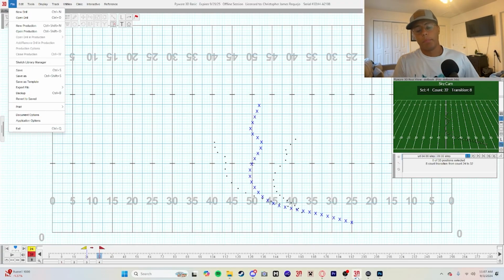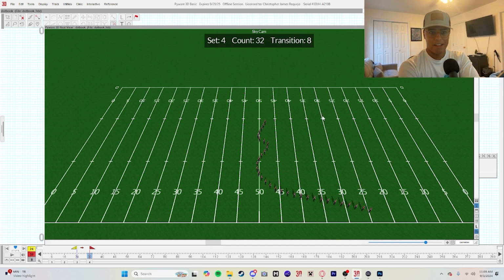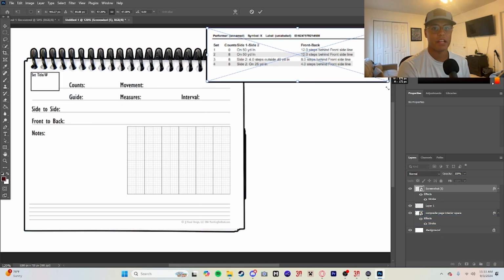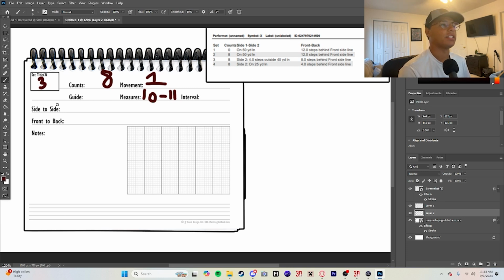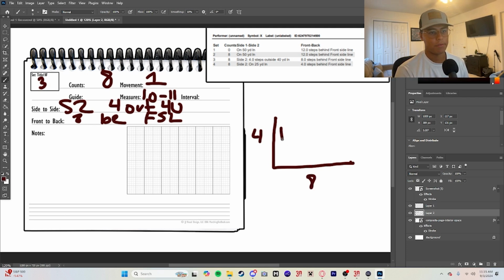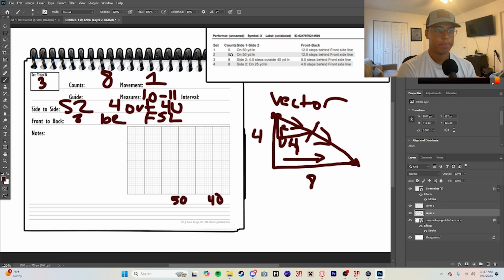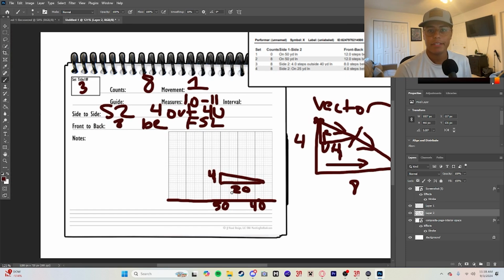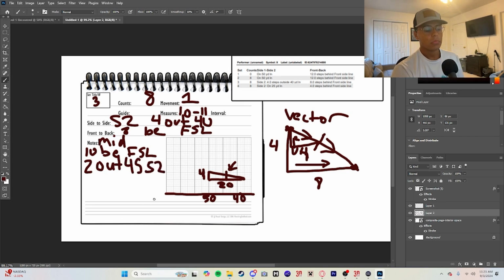Explaining Dot Books and Dot Math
Music from @SuperLofiWorld